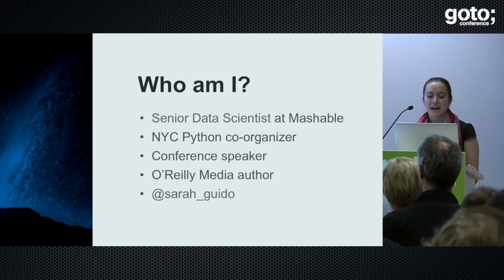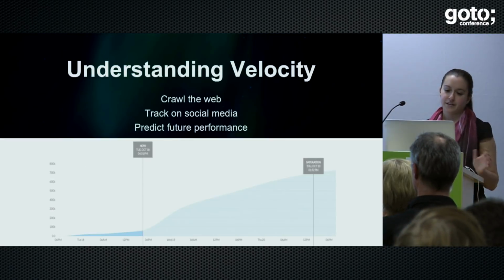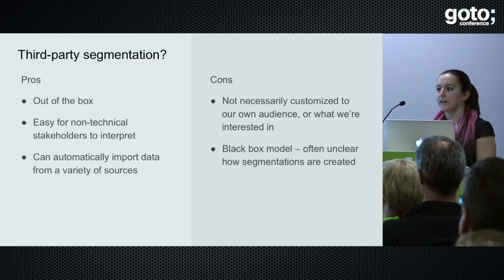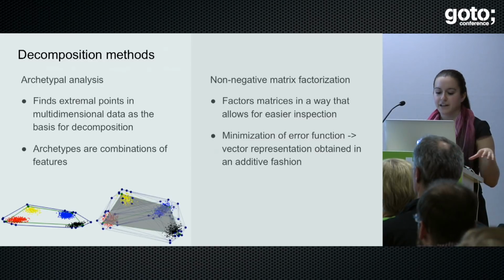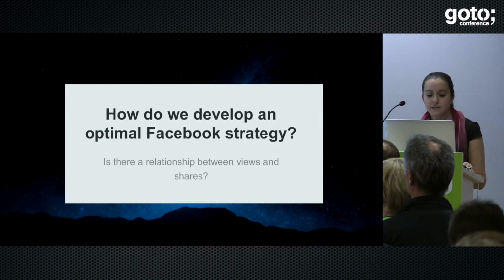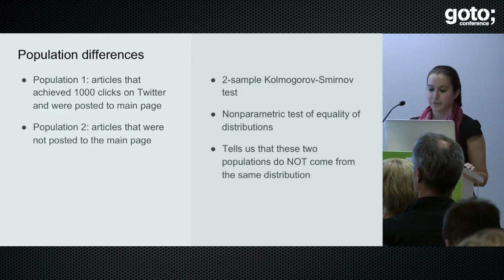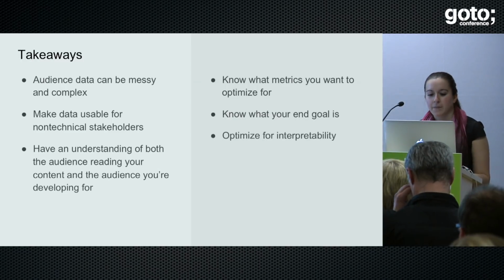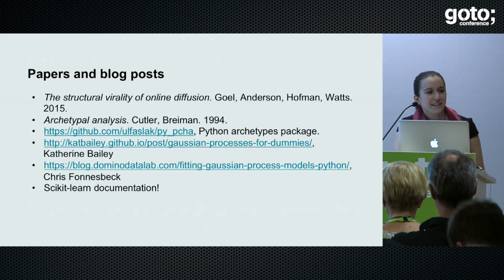Machine Learning in the Wild: Techniques for Understanding your Audience • Sarah Guido • GOTO 2017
Sarah Guido - Senior Data Scientist at Mashable

ABSTRACT
A common problem facing media companies is the task of understanding who their audience is and what content holds their interest. This can be especially difficult when most users interacting with that content are anonymous. However, a number of machine learning methods can be applied to audience data to gather insights and help content creators make better data-driven [...]